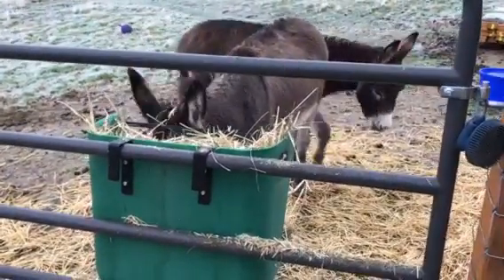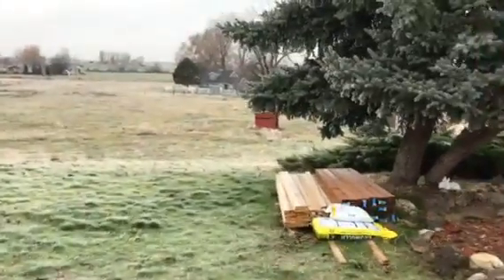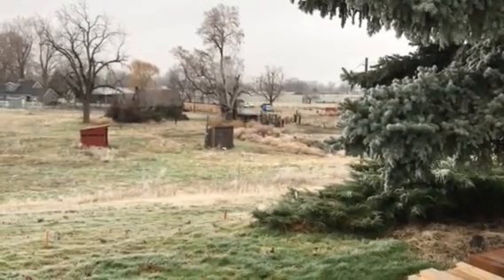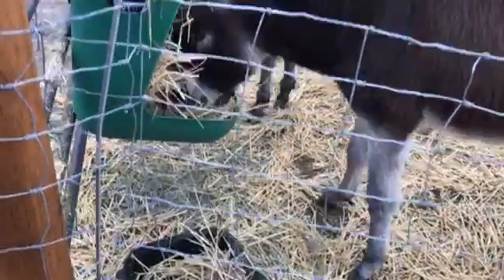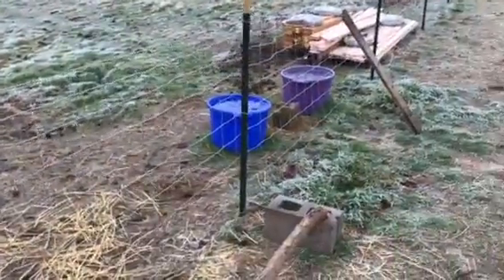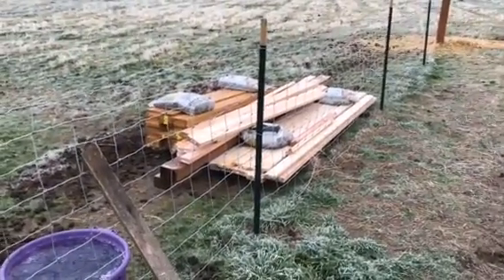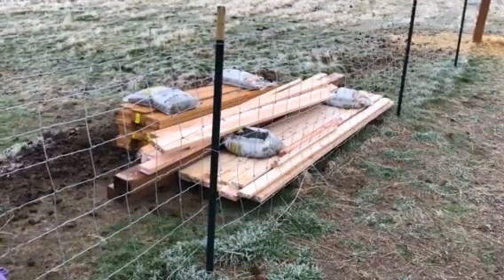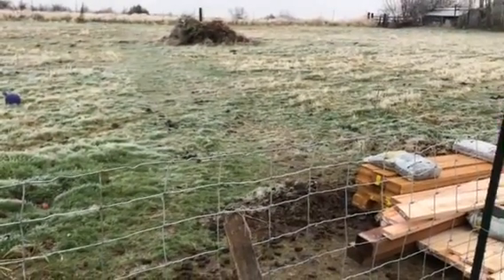Building a small standard donkey shelter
How to build a 8’ x 10’ shelter in the winter